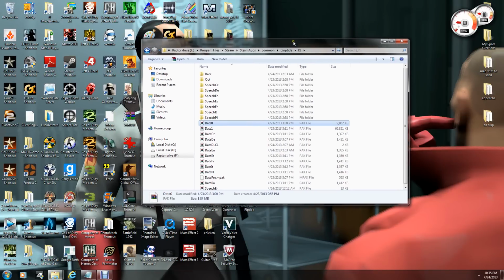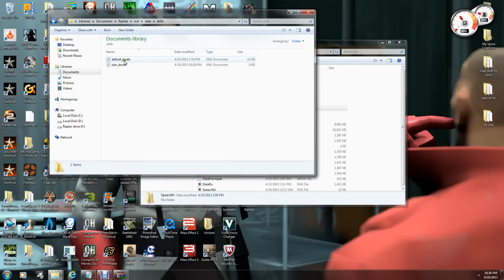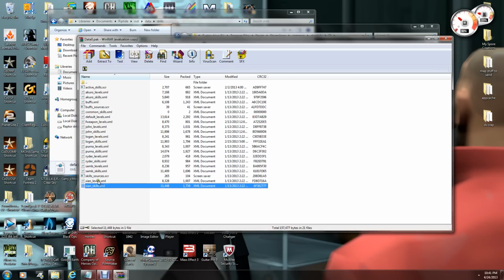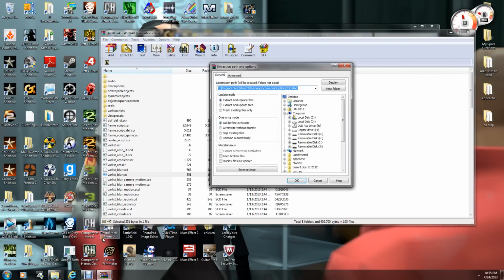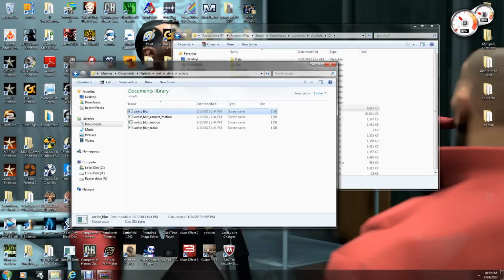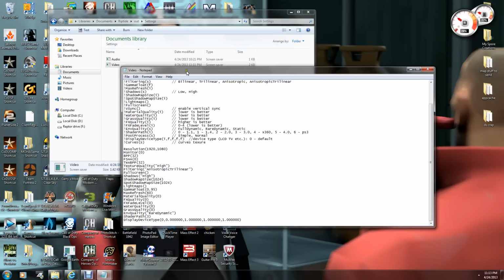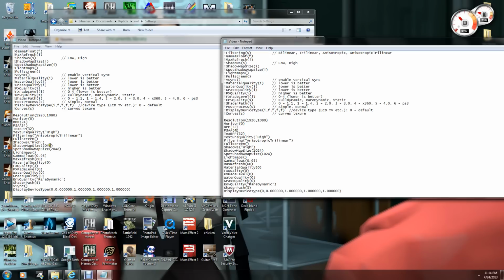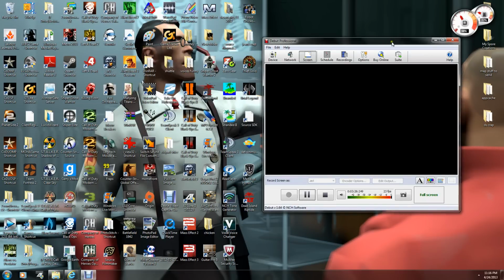Dead Island Riptide Tutorial: Graphics Tweaks and More!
In this tutorial I explain how to change your FOV, add extra backpack slots, and change motion blur and other graphics options so the game looks better and you can avoid barfing. This works for the original game as well. Let me know if I missed something in the comments!